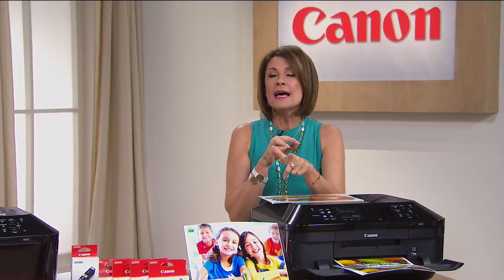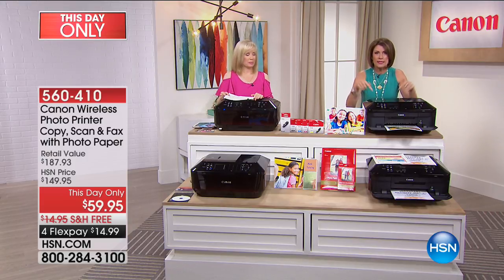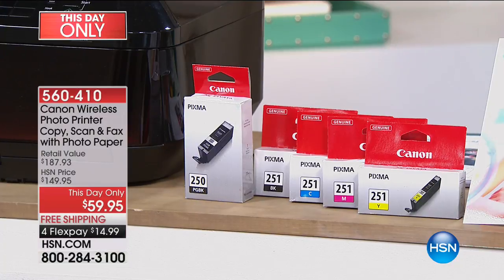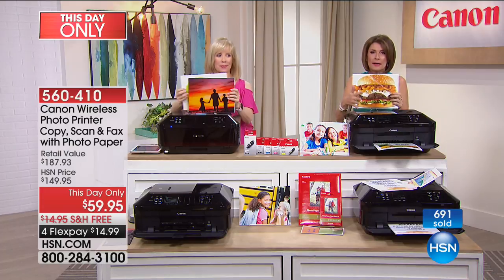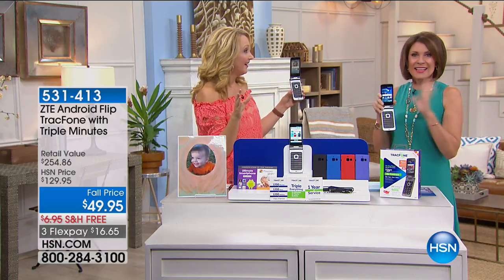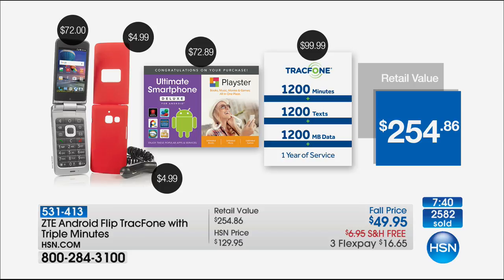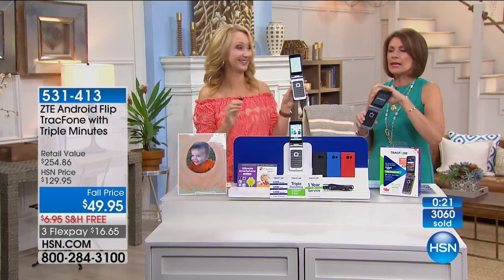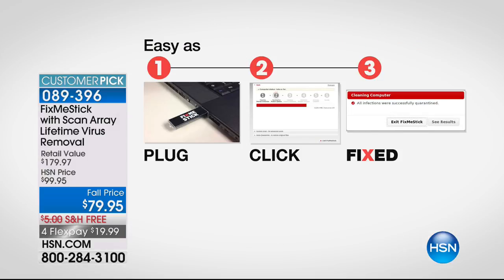HSN | Home Office featuring Canon 08.11.2017 - 11 AM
Innovative electronics designed to make home office the most efficent it can be, Canon Electronics..